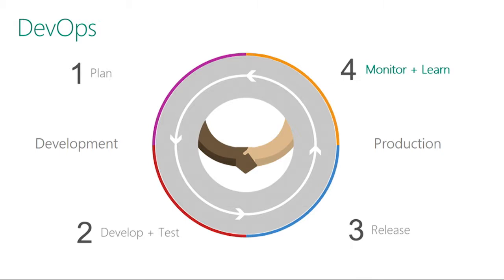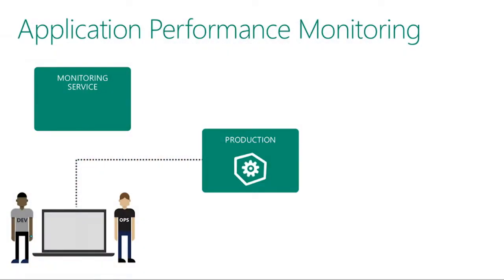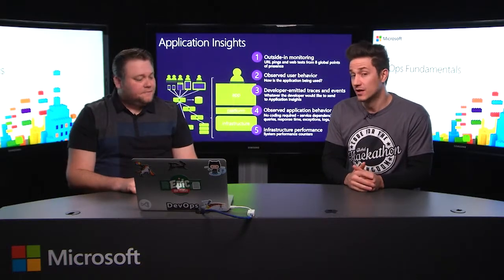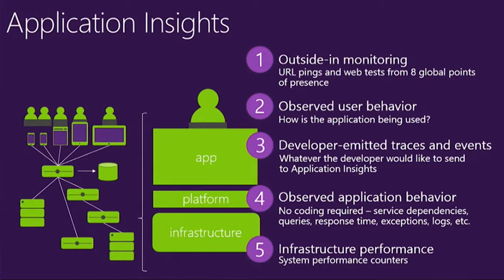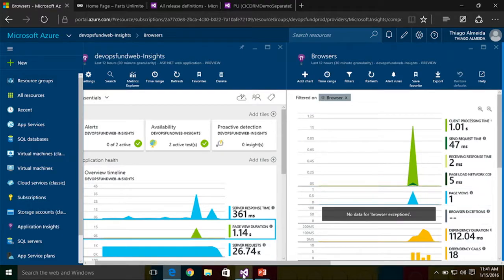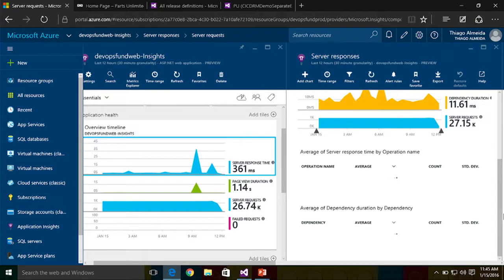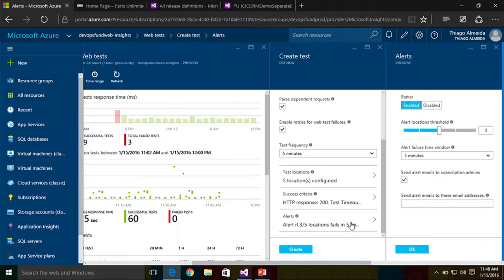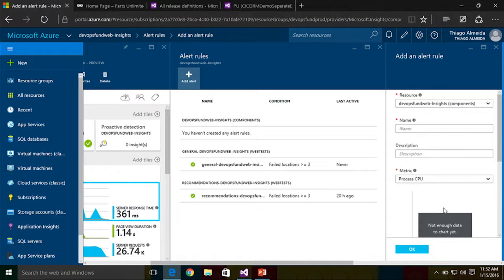07 Application Performance Monitoring and Availability Monitoring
This session on Application Performance Monitoring demonstrates and discusses the benefits of having visibility into key metrics about your applications, as well as alerts and logging about their health. It also covers the Availability Monitoring practice.